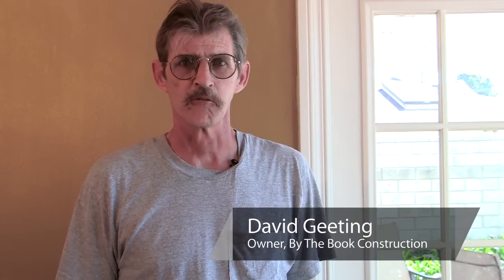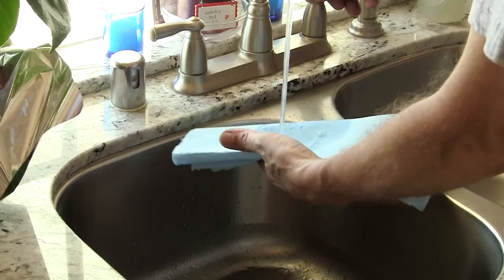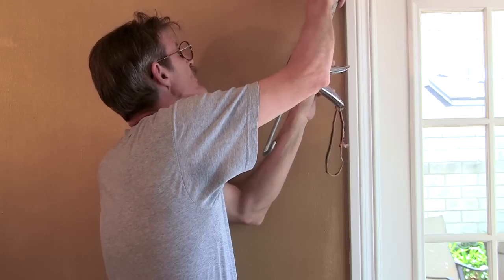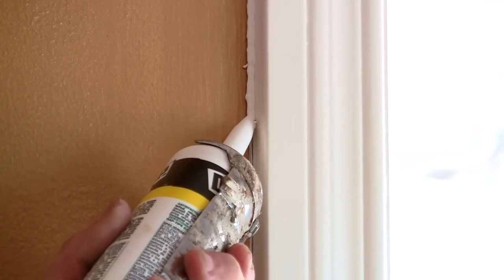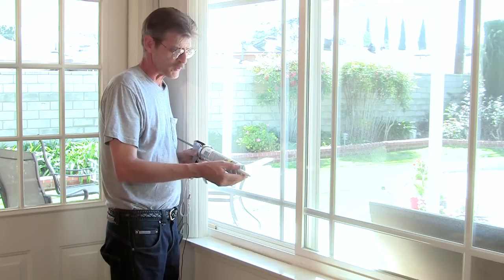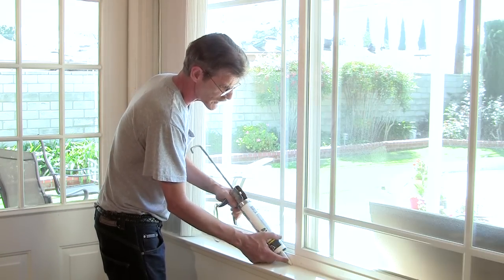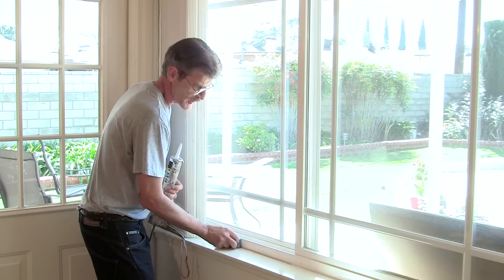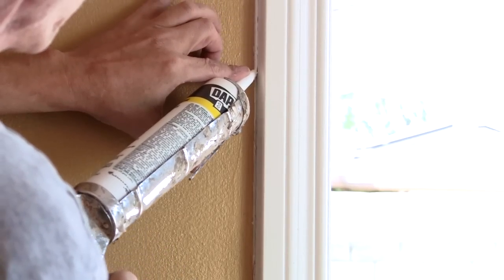Home Help : How to Caulk Around Doors and Windows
Caulking around doors and windows can help cut down on drafts and decrease energy bills. Caulk around doors and windows with help from a home contractor in this free video clip.

Expert: David Geeting
Bio: David Geeting is the founder and owner of By The Book Construction in Camarillo, California, where he offers a wide array of contracting services.

Series Description: A number of projects around your home don't require an expensive contractor to complete. Get help with home remodeling and repairs with help from a home contractor in this free video series.